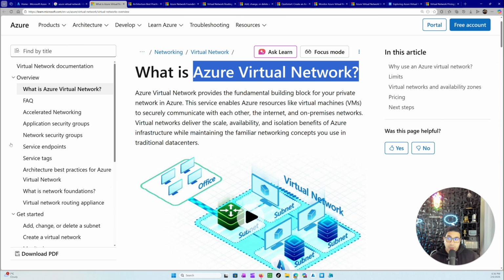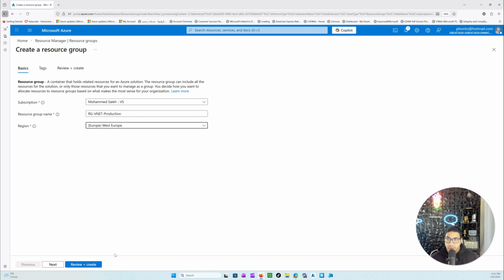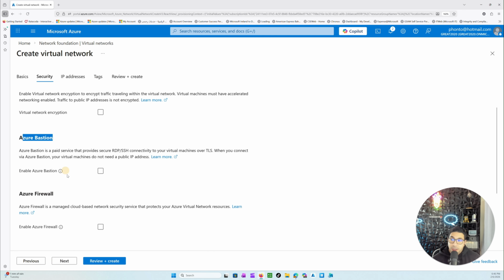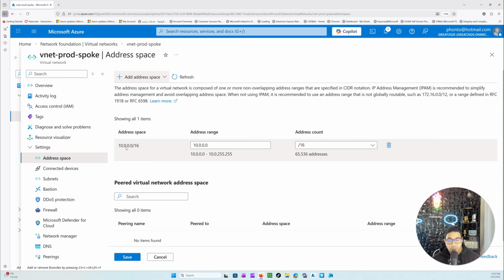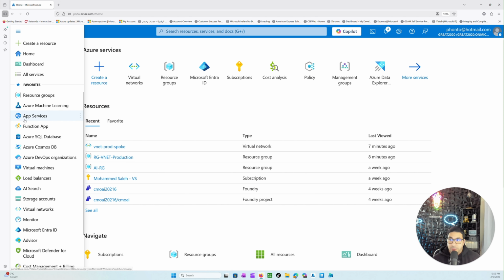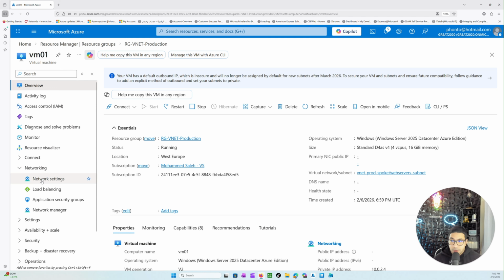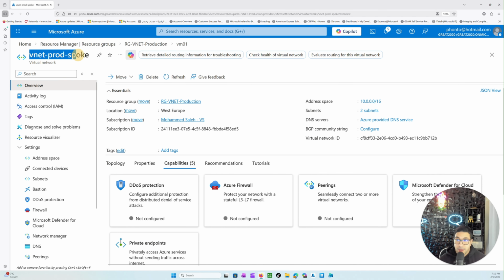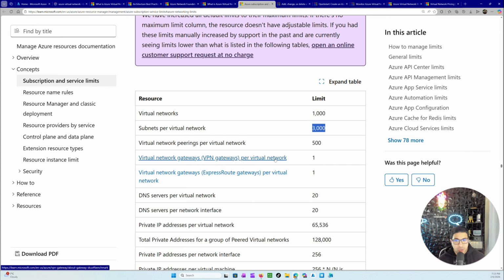EN | How to Create Your Virtual Network for beginners? [Ep. 12]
In this video, I walk you through the Azure Virtual Network, one of the core services in Azure. We cover how to create a virtual network, set up subnets, and deploy a VM for testing purposes. I emphasize that the Azure Virtual Network itself is free, although there are charges for inbound and outbound traffic per gigabyte. I also highlight the importance of using private IP addresses for resource communication within Azure and the need for unique address spaces when connecting networks. Please follow along as I demonstrate these steps in the Azure portal.

Chapters
00:00 Introduction to Azure Virtual Network
02:35 Communication Between Azure Resources
04:33 Creating a Resource Group
08:56 Creating the Virtual Network
10:59 Subnet Configuration Best Practices
15:19 Creating Subnets for Resources
20:06 Creating a Virtual Machine